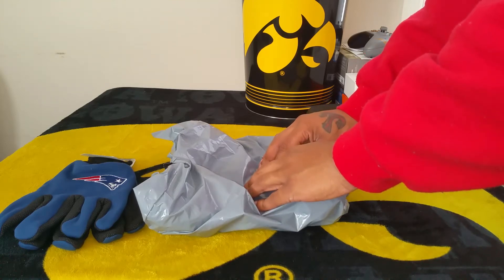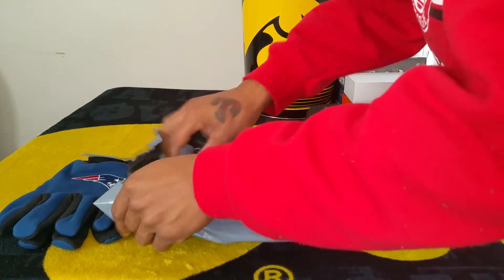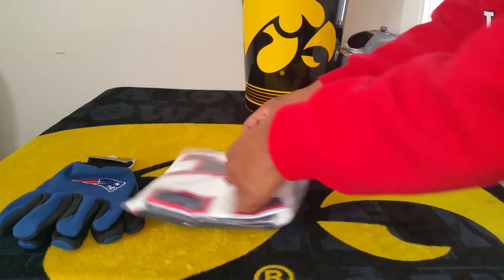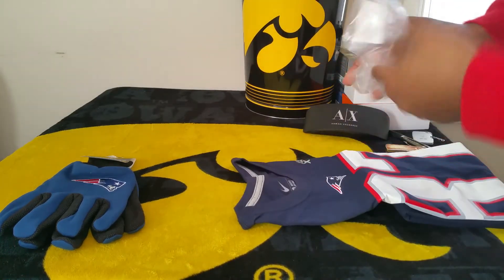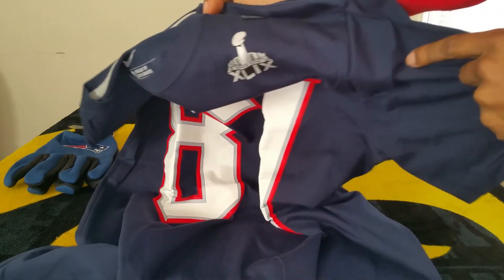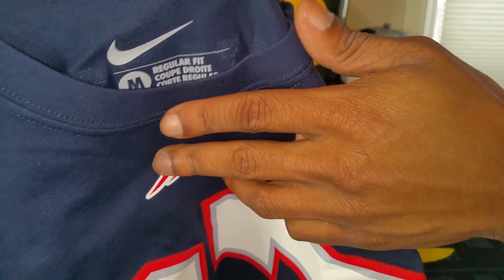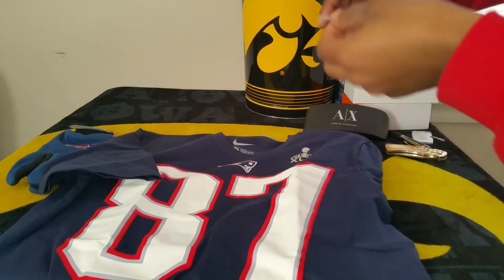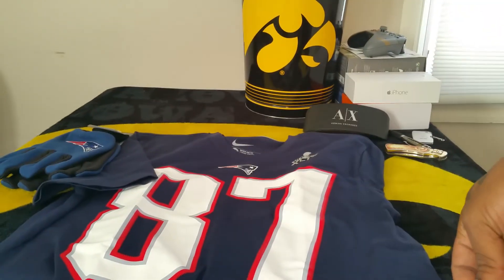Unboxing from Nike NFL Pro Shop Patriots Superbowl Win. New Rob Gronkowski (SKOOFEE)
NFL Pro shop Nike Rob Gronkowski Shirt Jersey superbowl win review new. New England Patriots.

Folow me on Twitter - @SKOOFEE